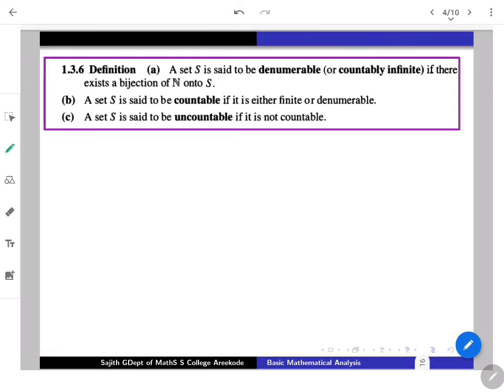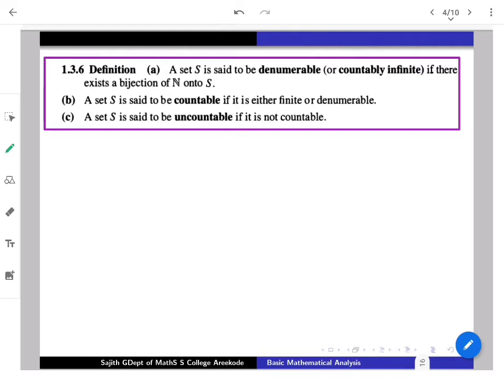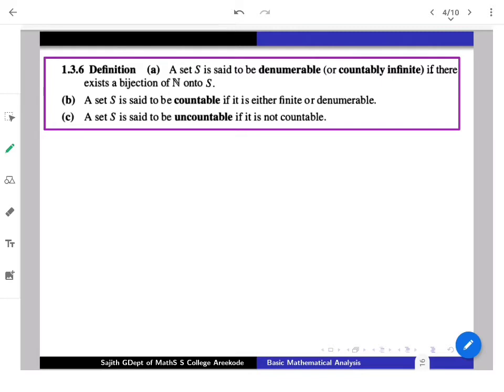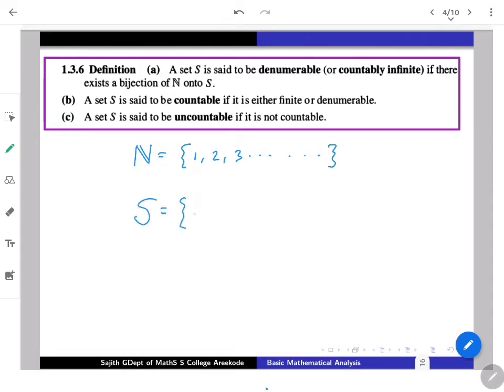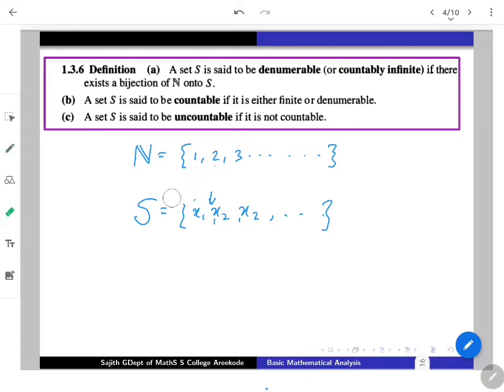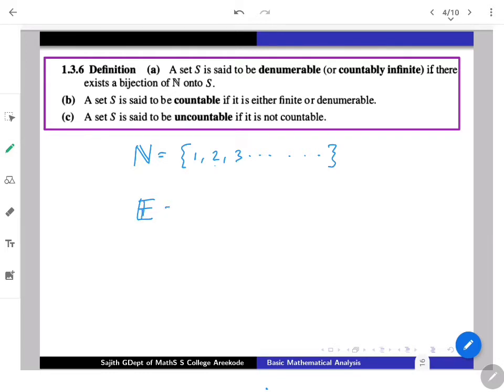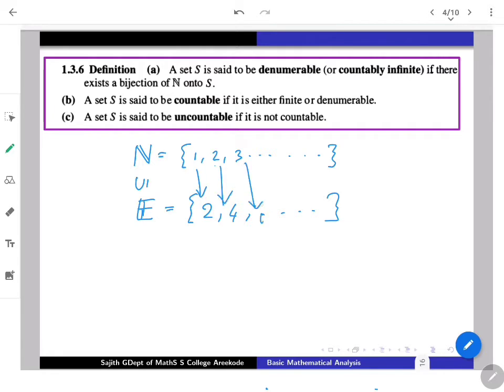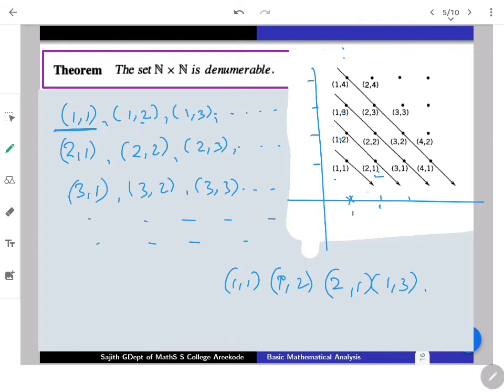Countable subsets of Real numbers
This Lecture series is an initiation to help the math students and to equip them to  do the Fifth Semester Core  course of University of Calicut (2020-21).
In this Lecture, we will try to talk about countable subsets of R and about Cantor's Theorem